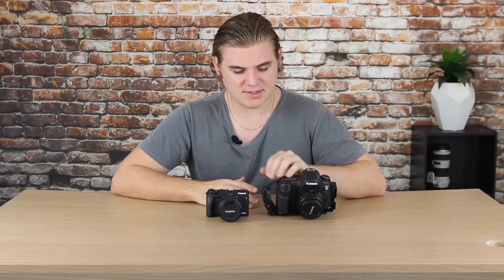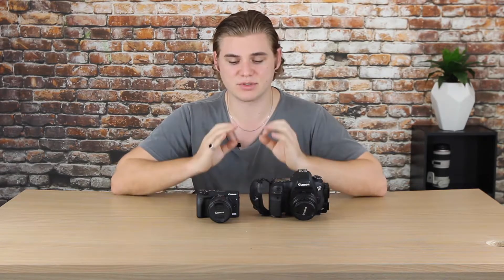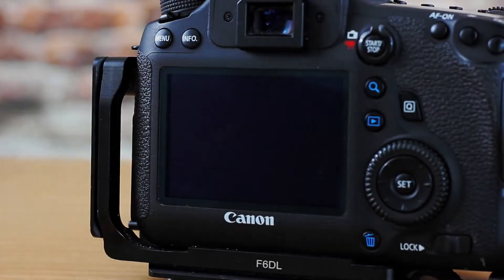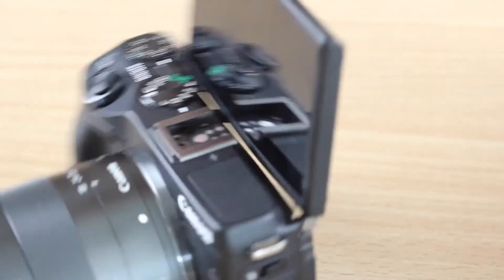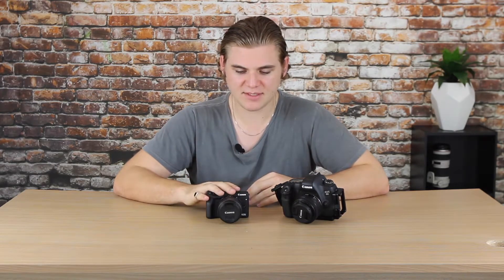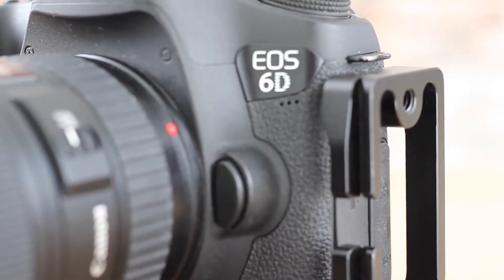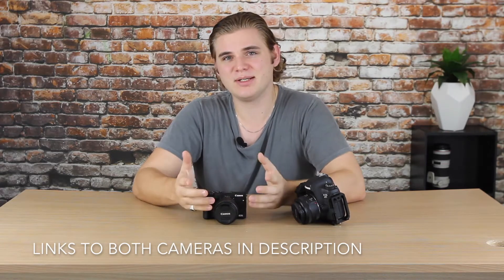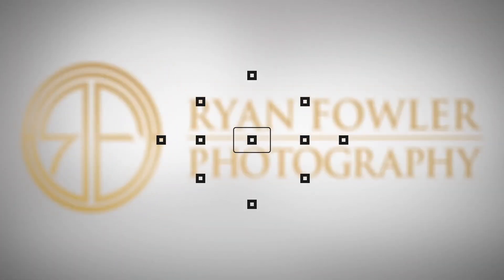COMPARISON: Canon 6D vs EOS M3 - Travel Photographers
In this video, I do a comparison between the Canon 6D full frame and Canon EOS M3 mirrorless camera, and the results are surprising.

Canon EOS M3

Canon 6D

*The above link to Amazon is an affiliate link where if you choose to purchase that adapter plate, I will receive a small commission to help support Ryan Fowler Photography and to create more videos. If you decide to purchase, there will be no extra cost to you.